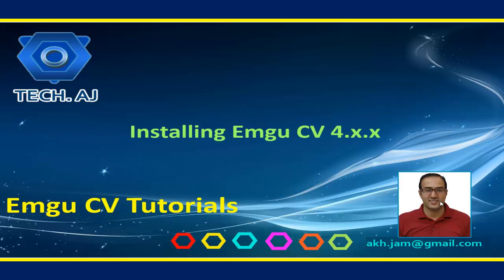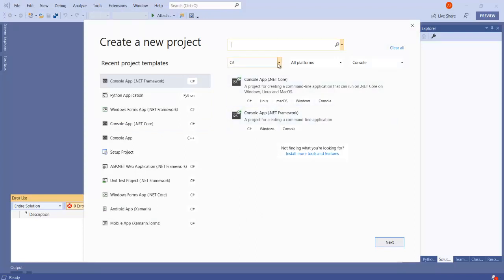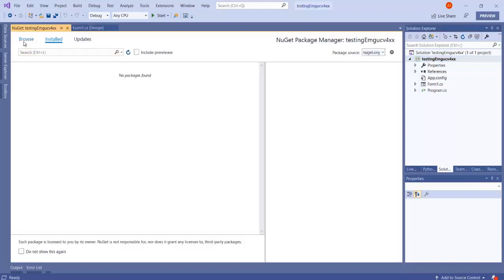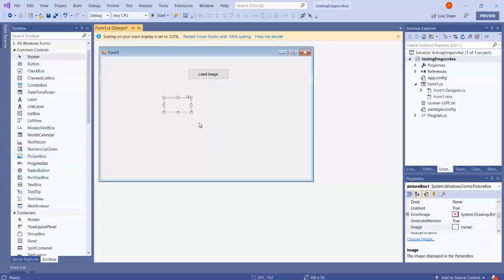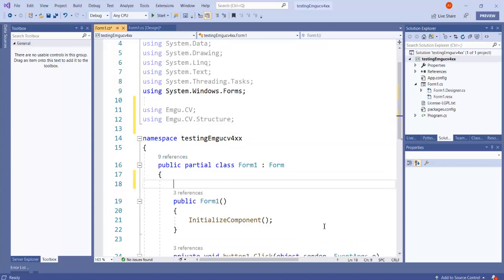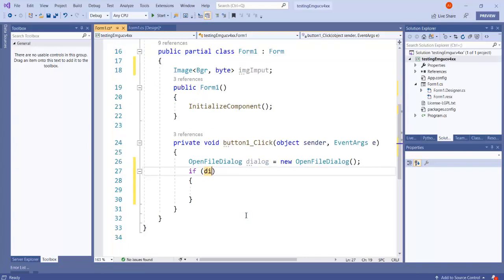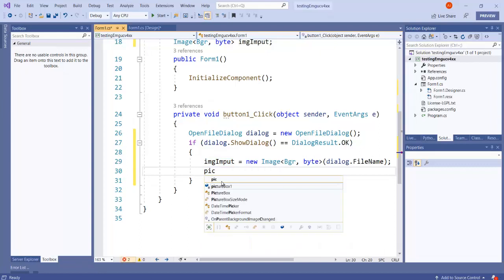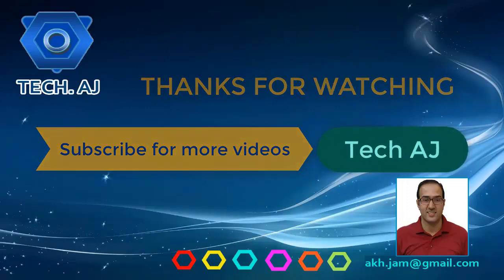Emgucv # 33: Installing EmguCV 4xx using Nuget Package Manager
This tutorial shows how to install Emgu CV 4.x.x using Nuget Package Manger and how to use it in Windows Forms Application in Visual Studio 2019. A sample project is created to read and display an image in PictureBox.

TOOLS:
Emgu CV : Version 4.x.x

FURTHER INFOMATION